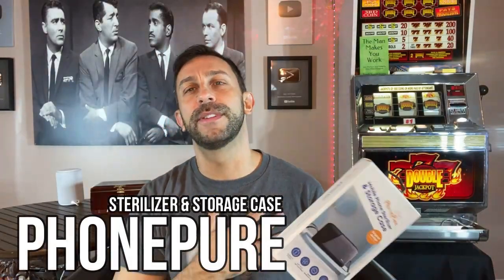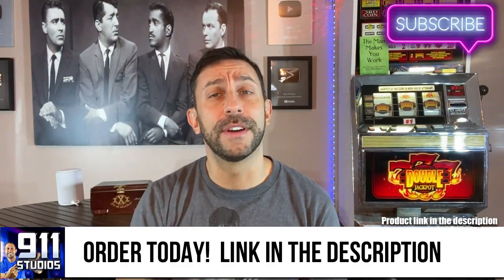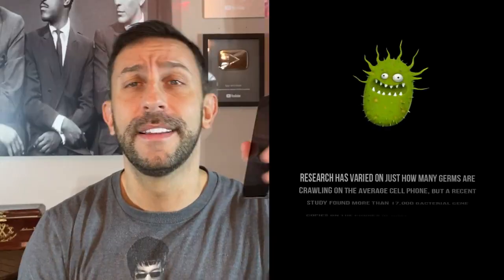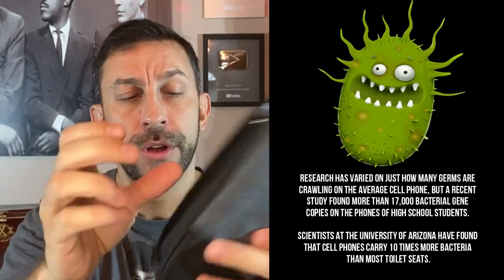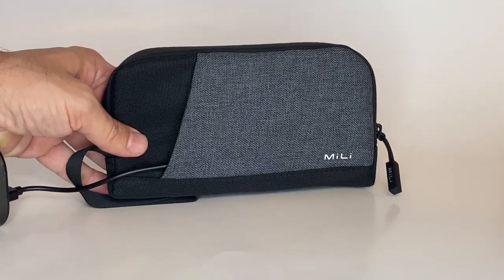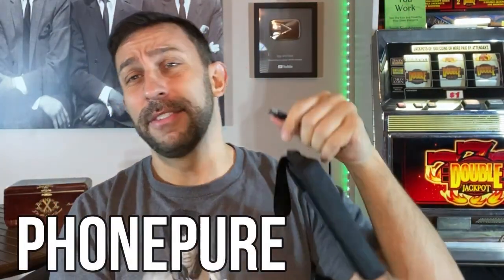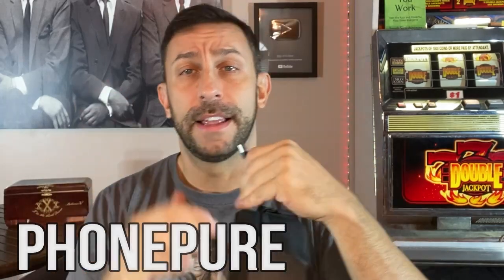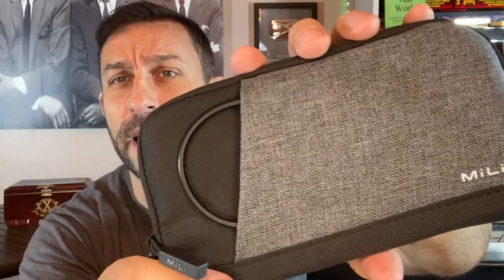PhonePure UV-C Device Sterilizer & Storage Case - Mili-Shop.com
UV-C Device Sterilizer & Storage Case